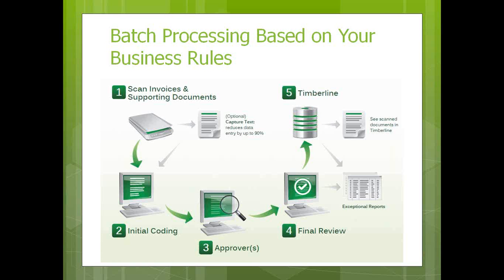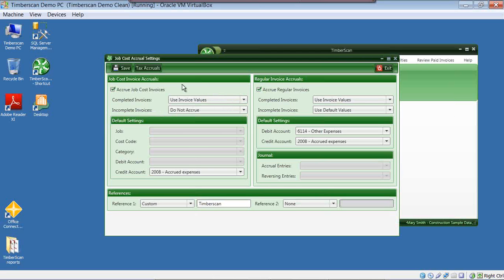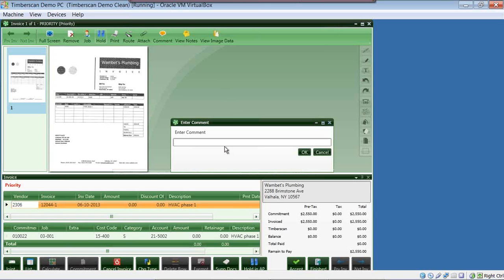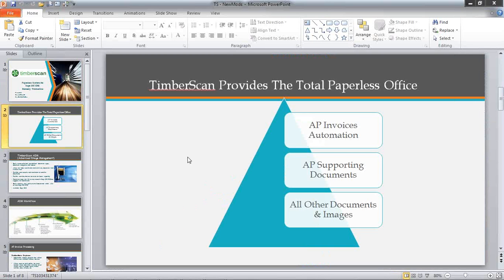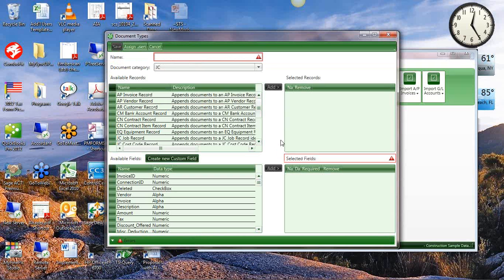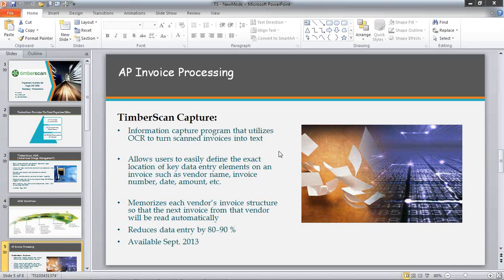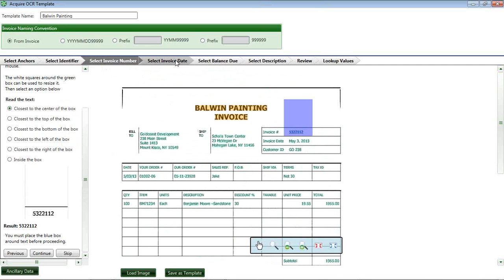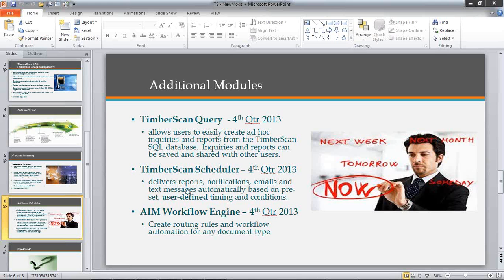Sage 300 CRE - Accounts Payable Routing & Approvals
Learn about the most advanced automatic AP routing system for Sage 300 CRE (Sage Timberline Office) using built-in image technology. Learn how to eliminate the risks of manual processing and end the relentless paper chase that hampers timely approval of invoices.